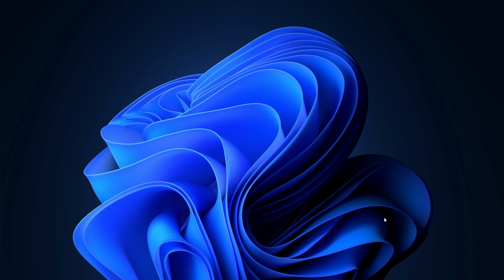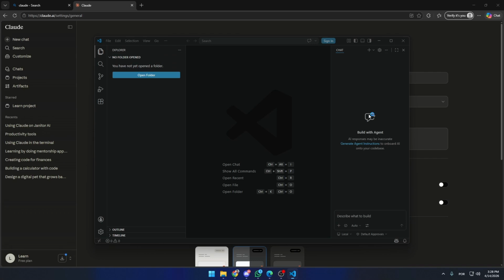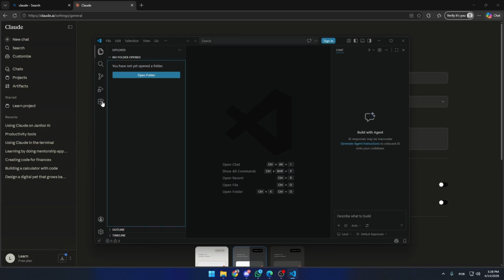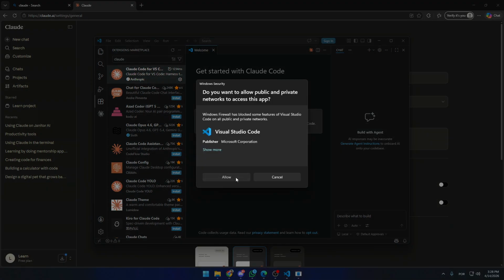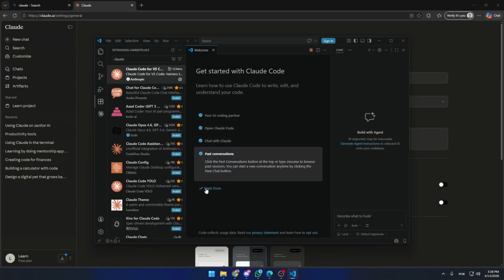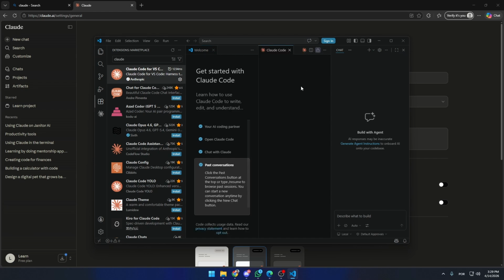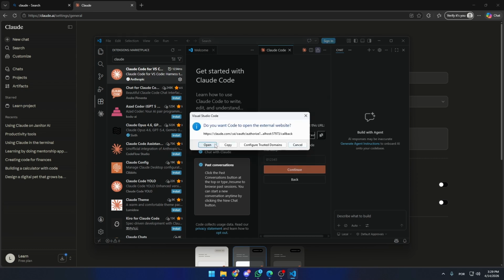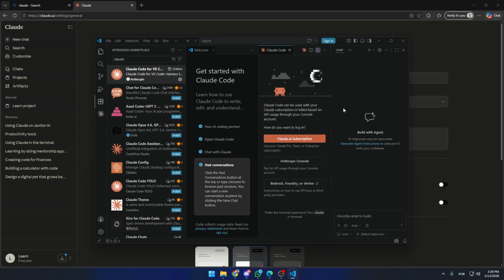HOW TO USE CLAUDE ON VSCODE (STEP-BY-STEP GUIDE 2026)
In this 2026 tutorial, you’ll learn how to use Claude inside VS Code and improve your coding workflow. If you want AI inside your editor, this guide shows you how to set it up.

In this video, you’ll learn:
- How to connect Claude to VS Code
- Using extensions or API
- Writing and editing code with AI
- Debugging faster
- Tips for productivity